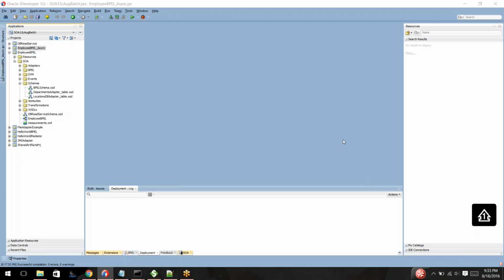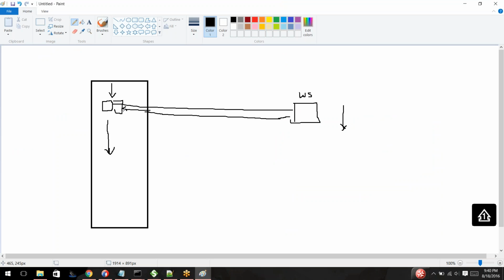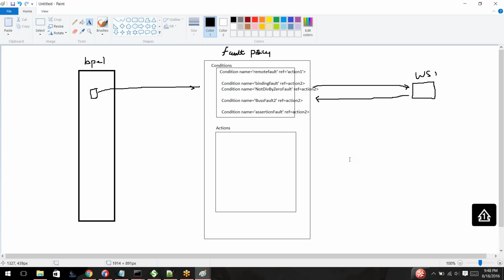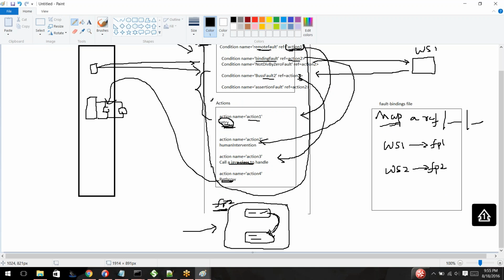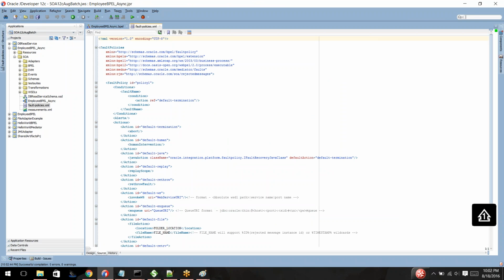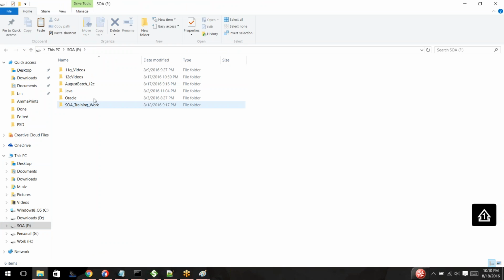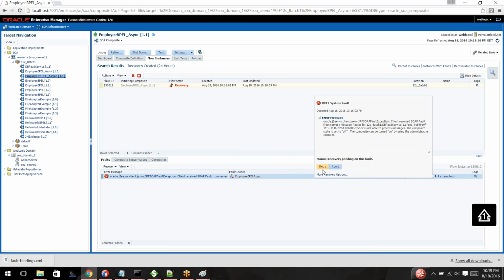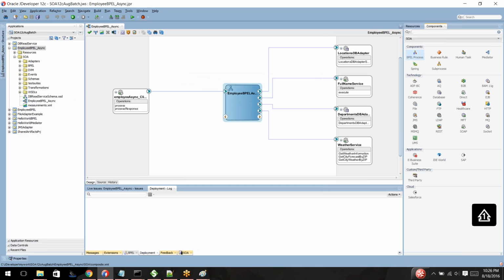12 Fault Management Framework